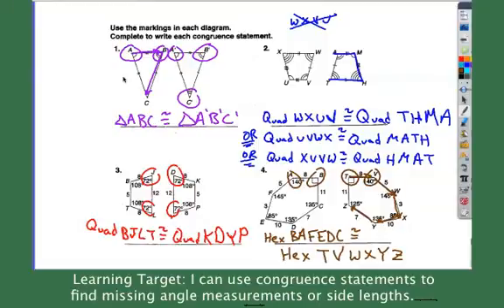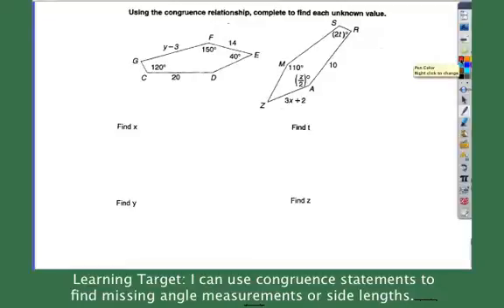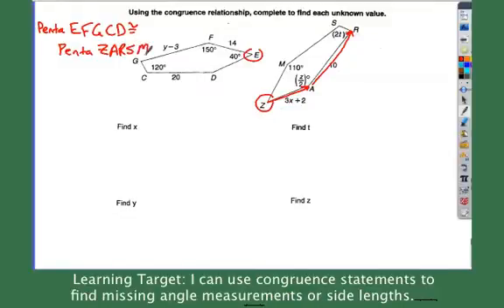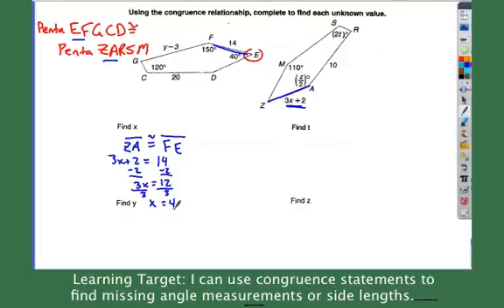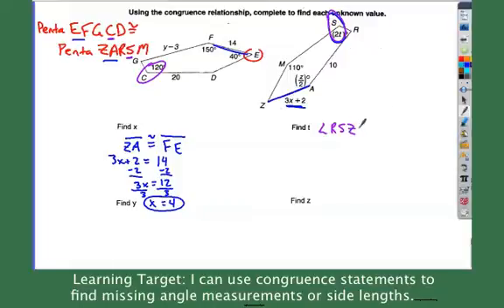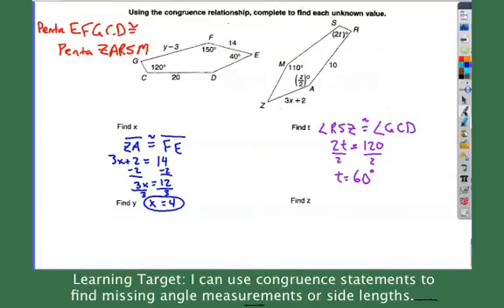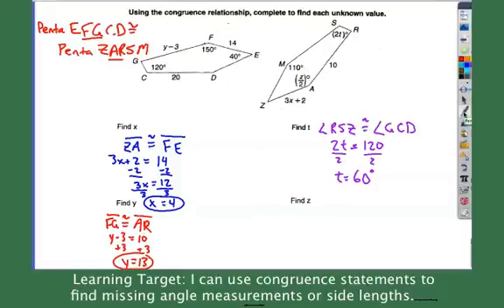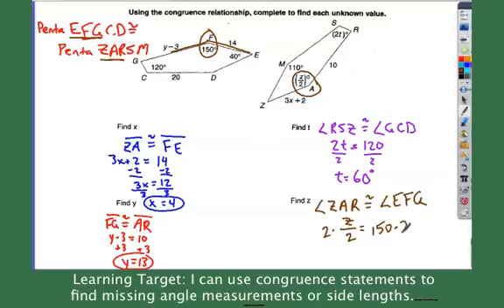Using Congruence Statements Clip.mp4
Learning Target: I can use congruence statements to find missing angle measures or side lengths.